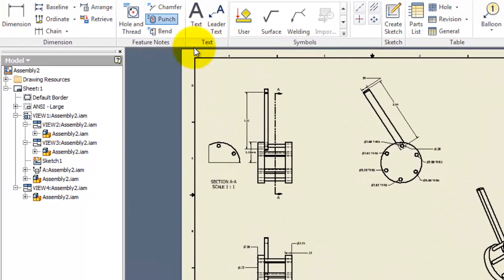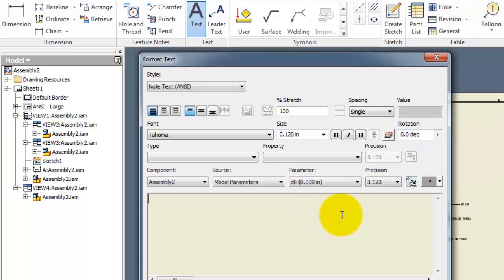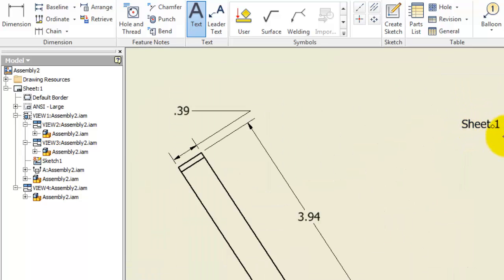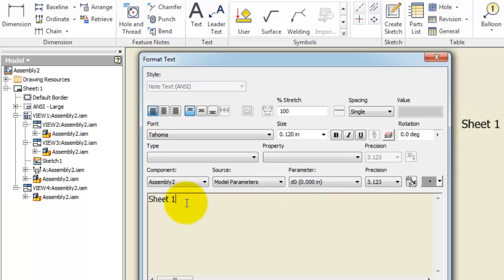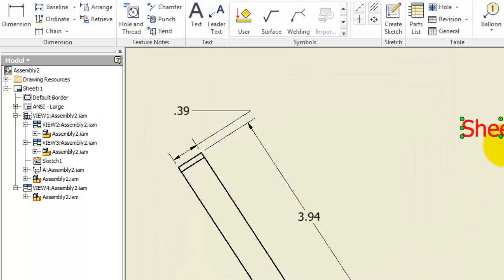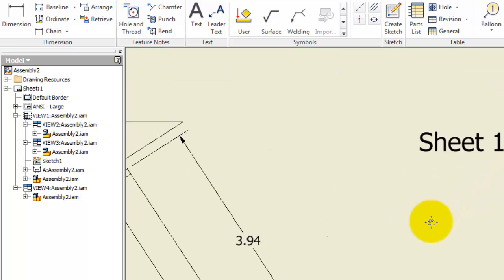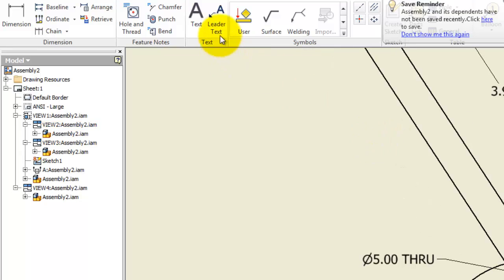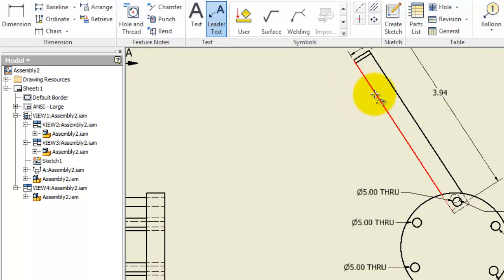114 Inventor Drawing Tutorial: Adding Text vs Leader Text